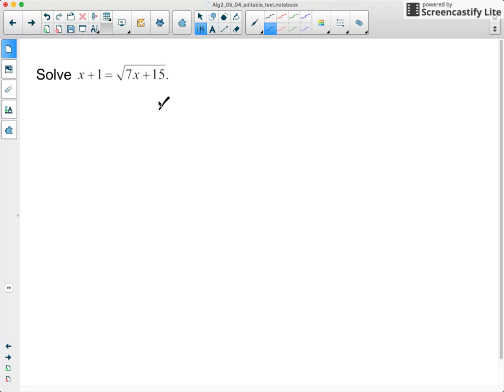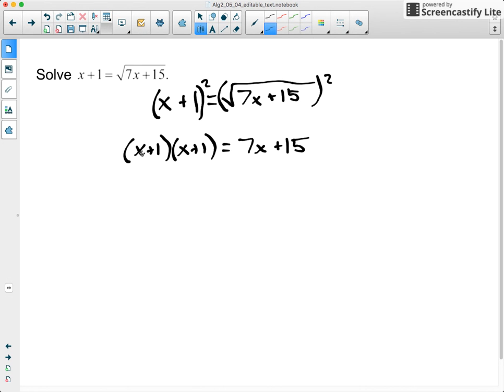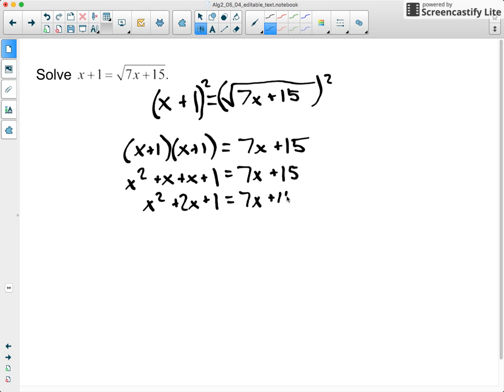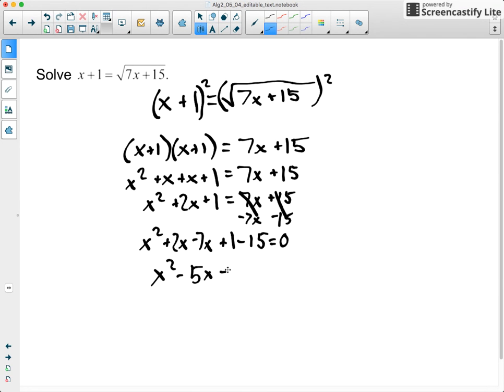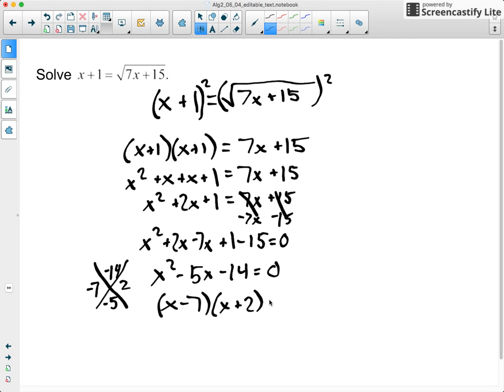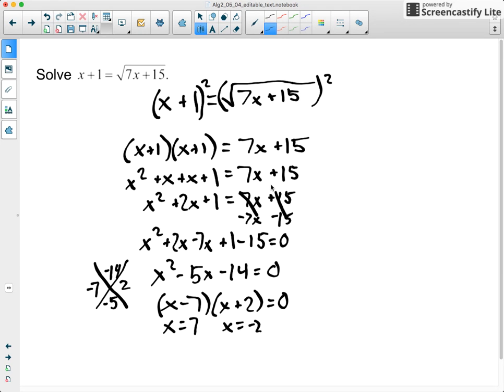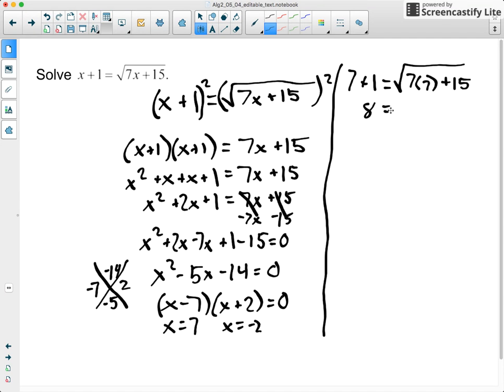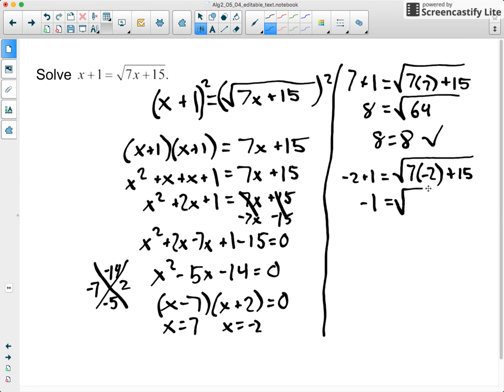Solving a Radical Equation with an Extraneous Solution